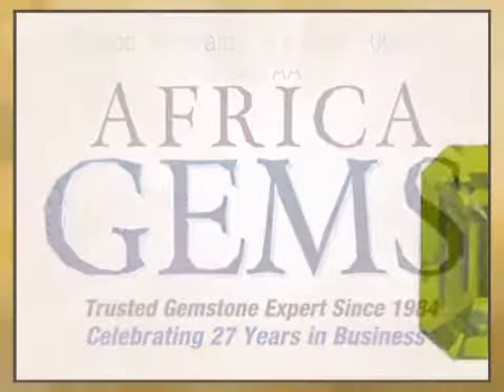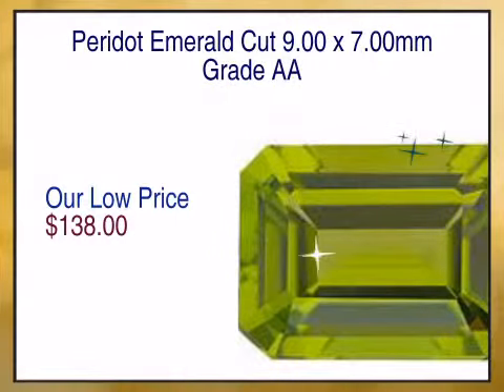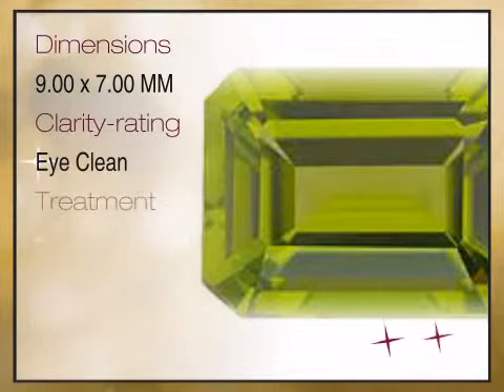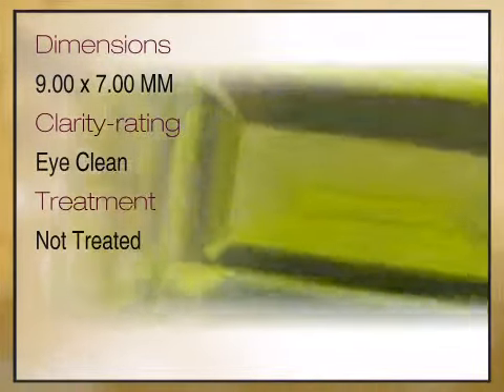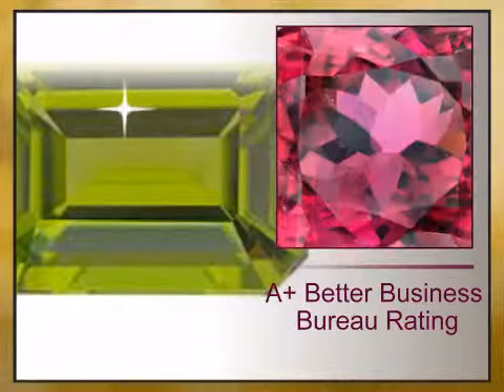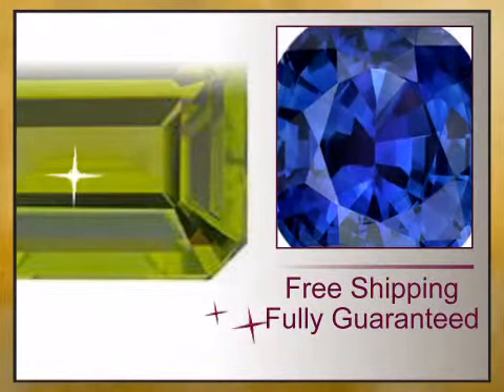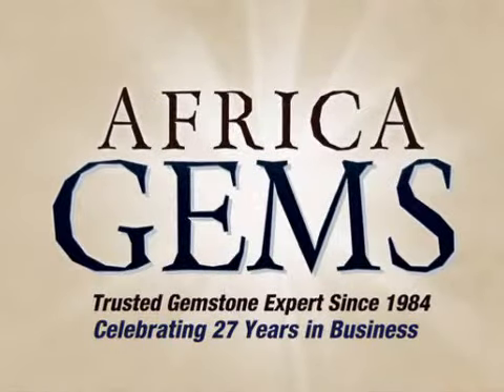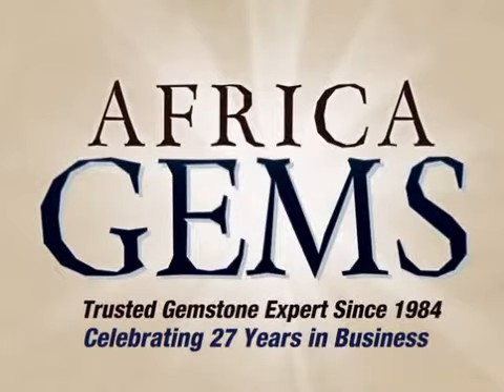Peridot Emerald Cut 9.00 x 7.00mm Grade AA - africagems.com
This Peridot Emerald Cut 9.00 x 7.00mm Grade AA is brought you - The Trusted Gemstone Experts Since 1984.